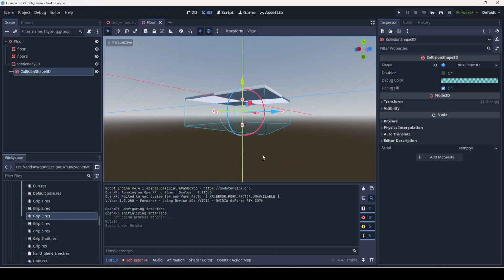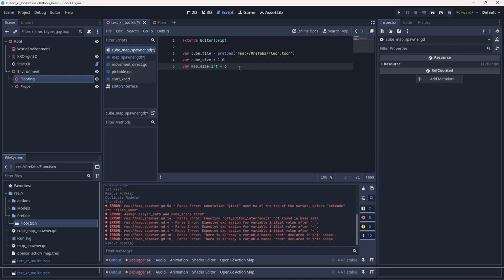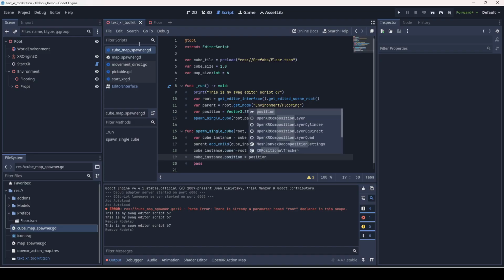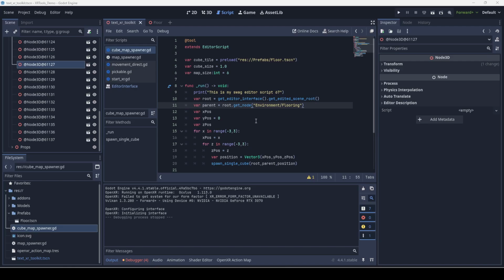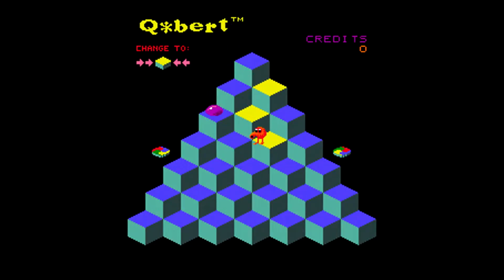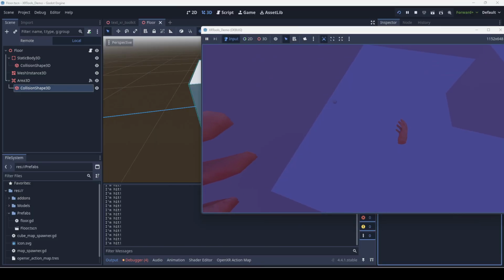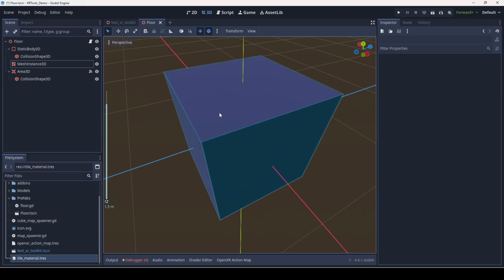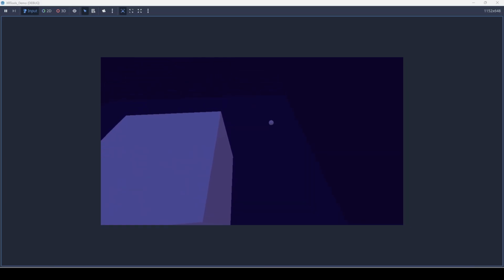Adding Interactive Elements with Scripting and Editor Scripts [Some Coding] | Pt. 5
In Part 5 of this Godot XR Toolkit beginner series, Ian walks you through adding both an editor script and a gameplay script that turn your basic project into a simple, low-budget Q-bert–style experience.

This episode focuses on introducing fundamental gameplay concepts inside XR — perfect for beginners looking to understand how scripting and design come together. By the end, your project won’t just run… it’ll play.

Follow along and keep leveling up your Godot XR skills.